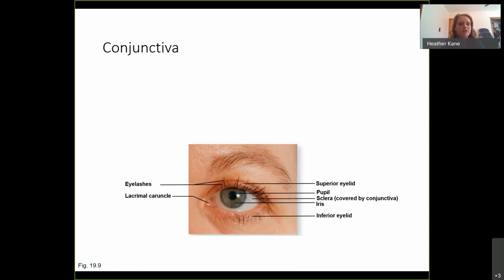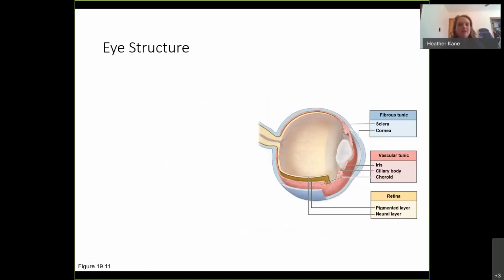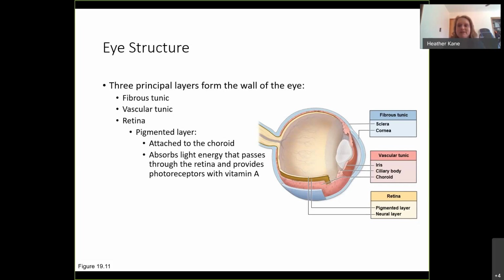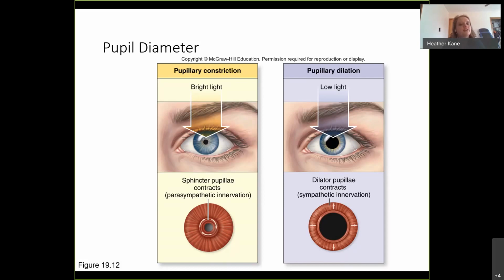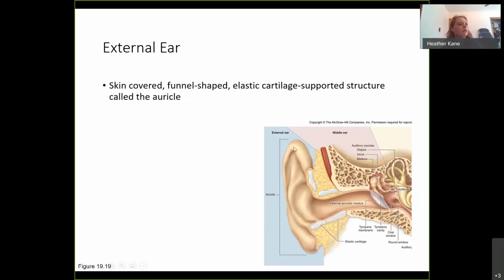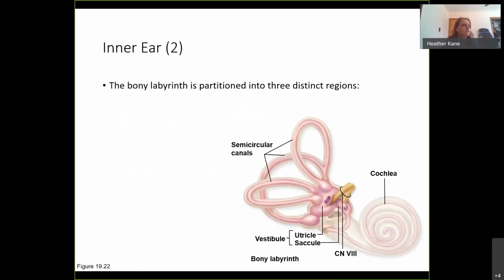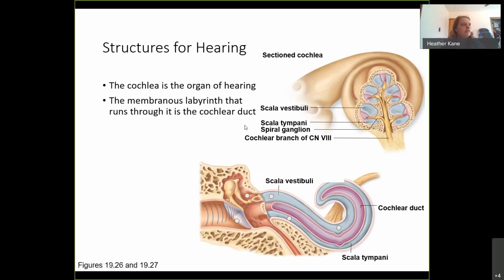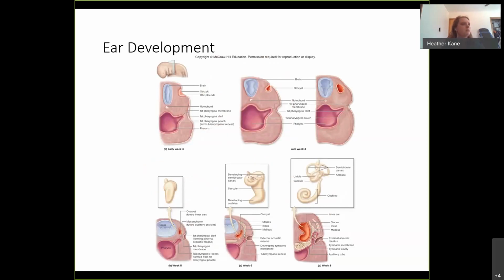Wed 3 25 BIO201 lecture